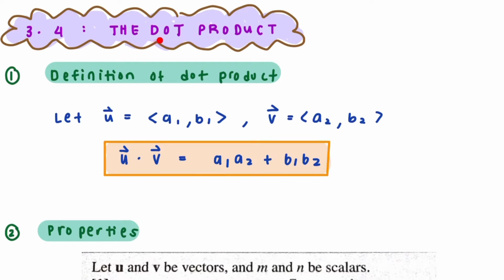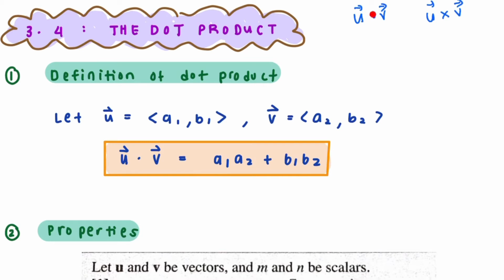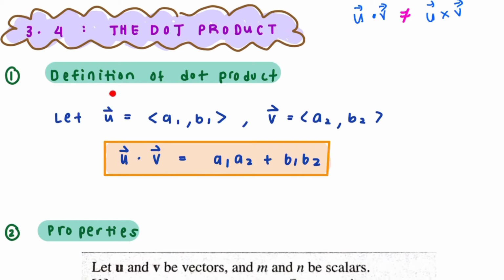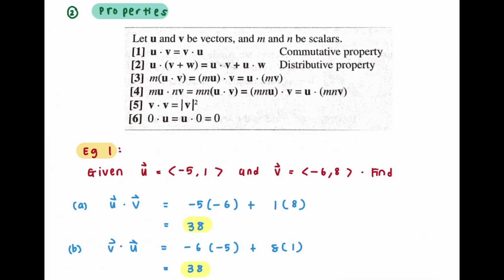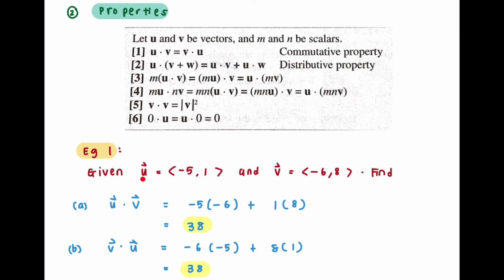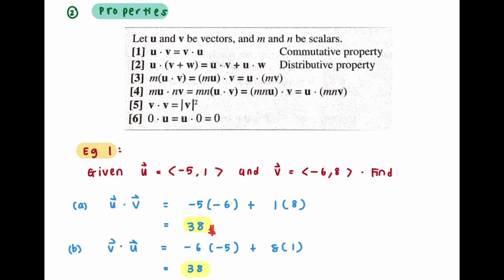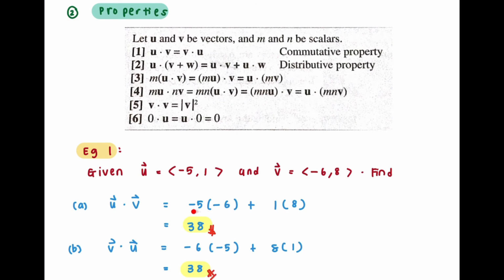MAT0124: CHAPTER 2.4 : THE DOT PRODUCT PART 1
Salam.